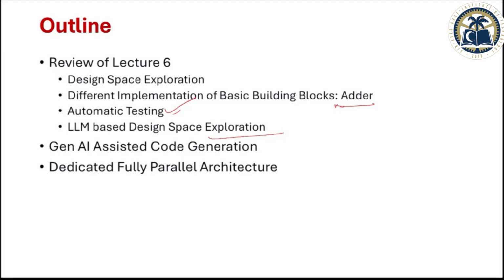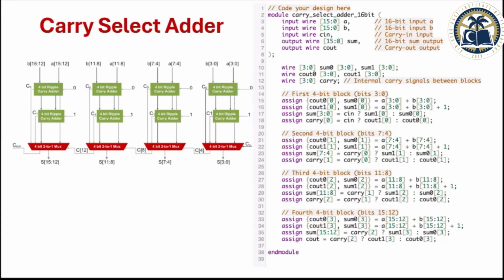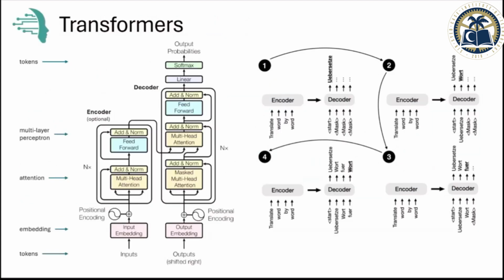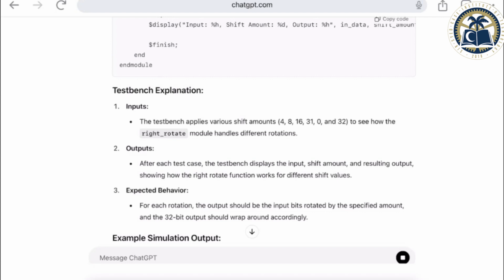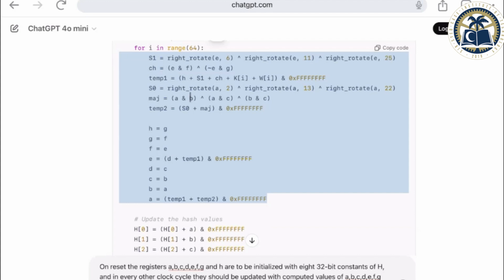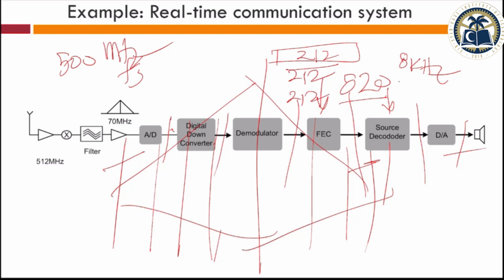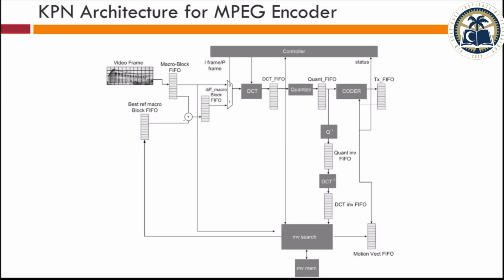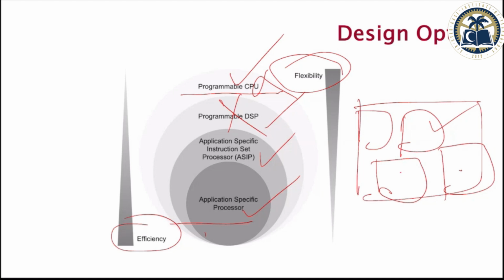Lecture 7 (Part A) of Generative AI-Assisted Chip Designing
The lecture explores the use of large language models (LLMs) in chip design, with a focus on code generation. The lecture demonstrates how Python can be used to automate Verilog code generation through AI-powered scripting. Additionally, it introduces system-level design concepts, specifically using Kahn Process Networks (KPN), to model complex data flow and process communication in chip development.